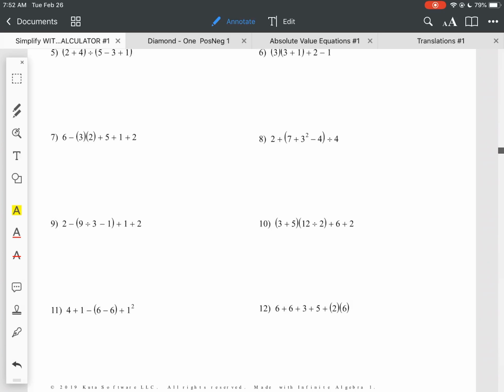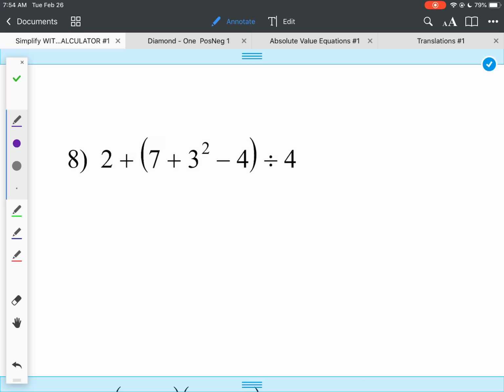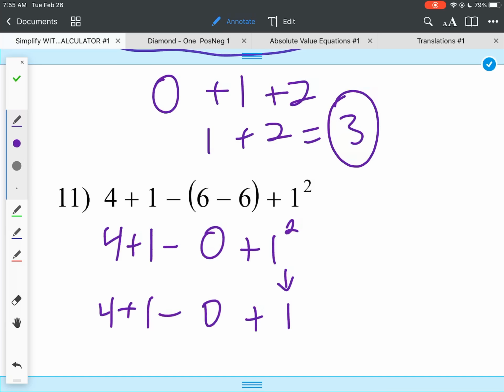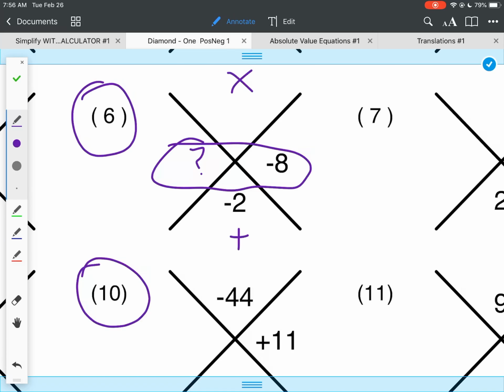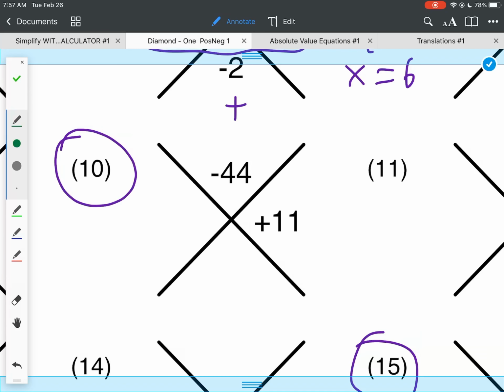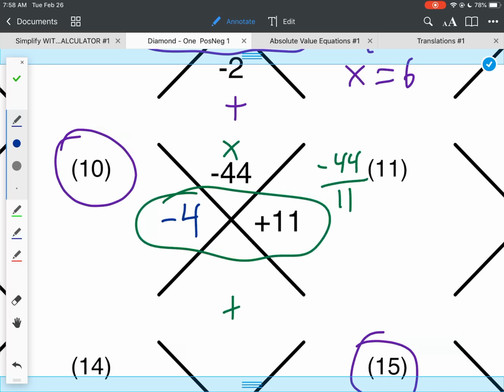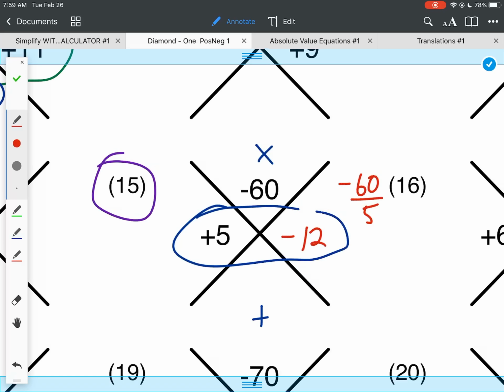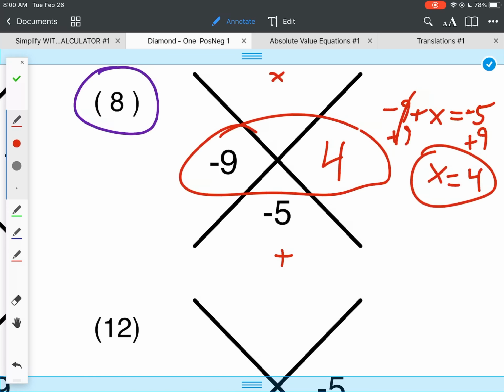Linear Functions Review part 1